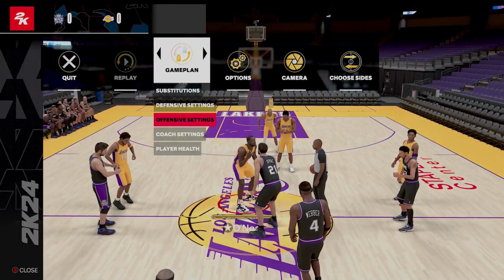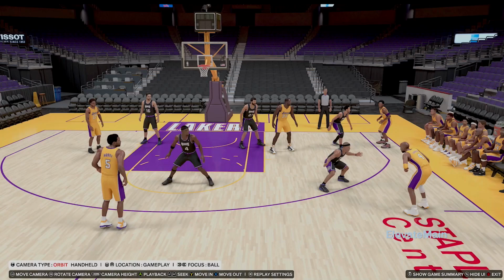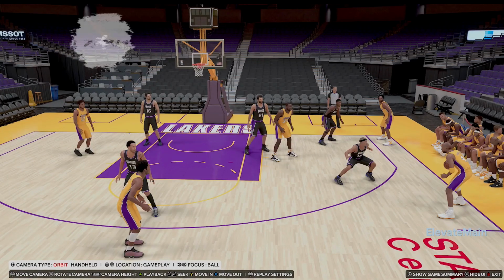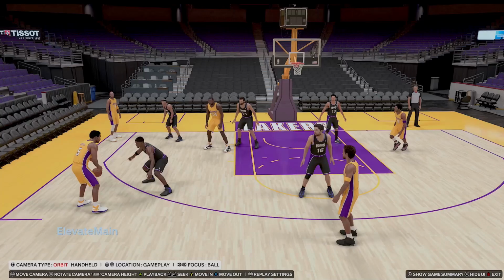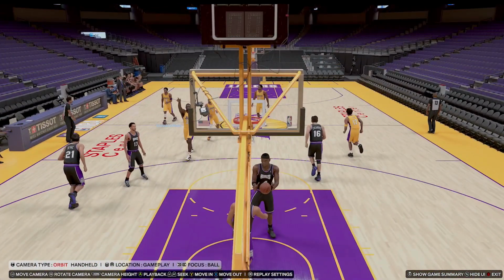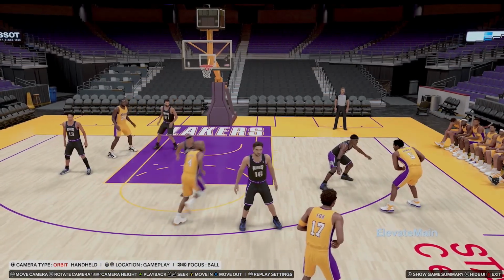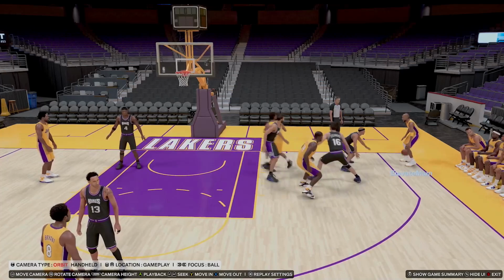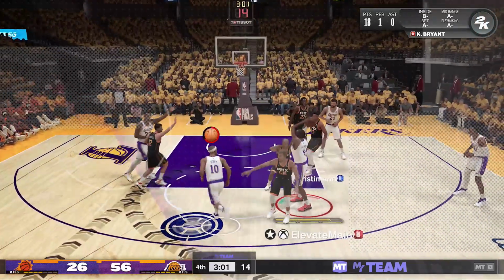How to Run the TRIANGLE OFFENSE Freelance In NBA2K24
Let's dive into how to run the Triangle offense in NBA2k24. Motion is much smoother in NBA2k24 and the Triangle Offense has never run smoother. Learn the main options, formation and actions to play like Kobe and Jordan.

Connect on Twitter @2K_Elevate for the latest NBA2k News and Video Releases

Come for the nuance, stay for the vibes.